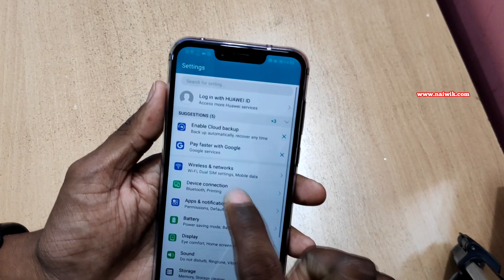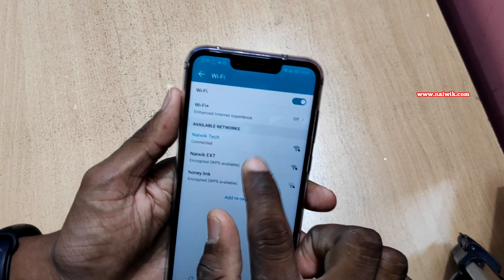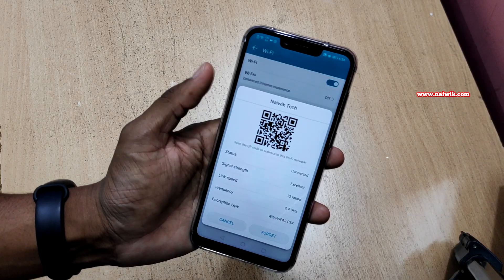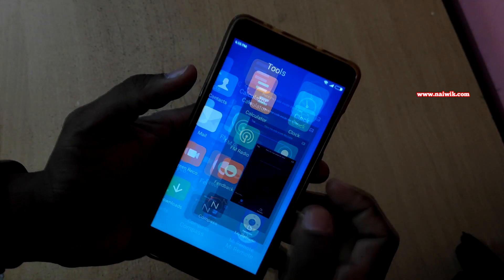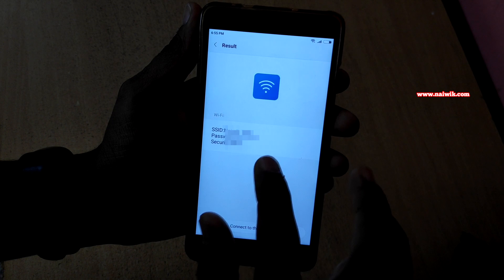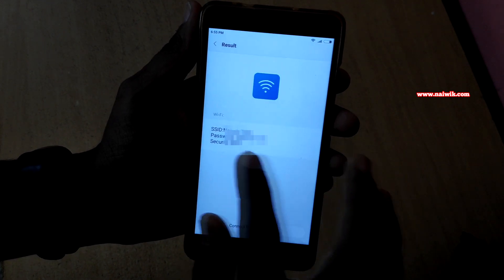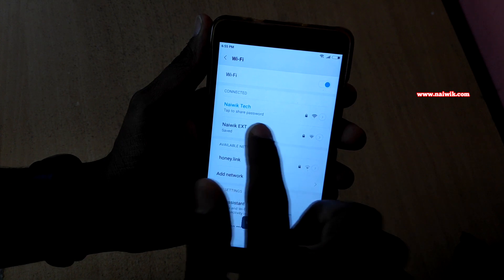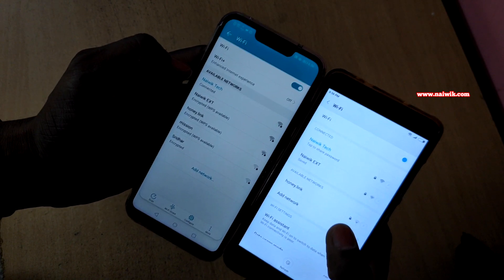Share WIFI Password using QR Code on Honor play | EMUI 8.2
In this video you will see how to Share WIFI Password easily using the QRcode on Huawei Honor play which is running on  EMUI 8.2 based on Android Oreo 8.1